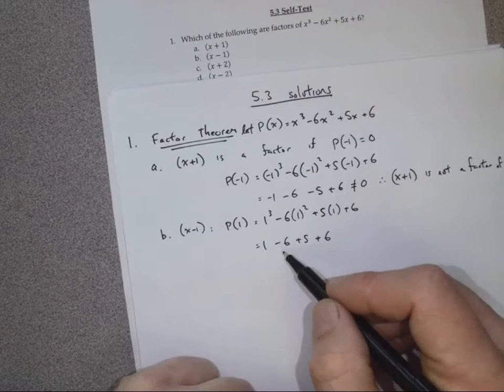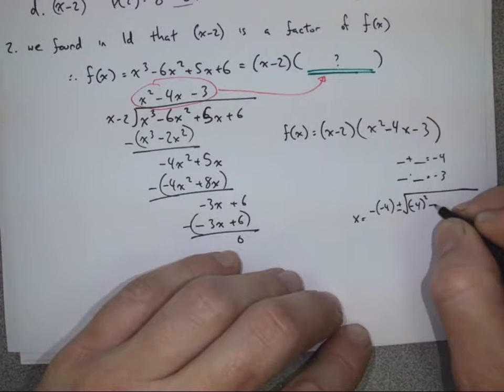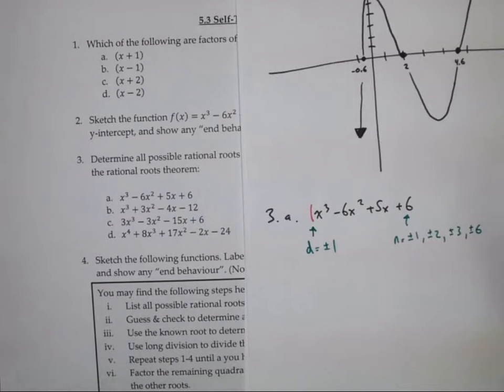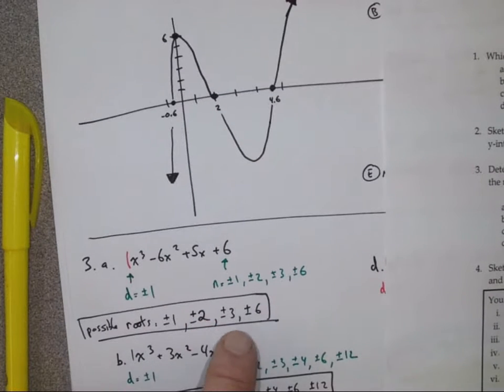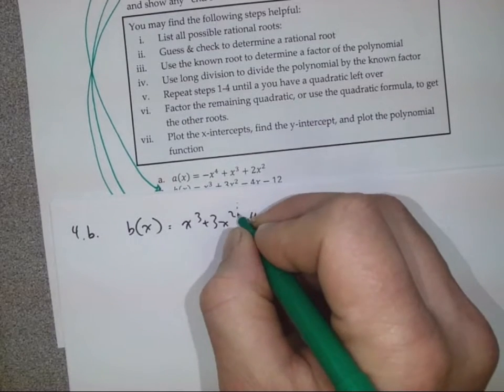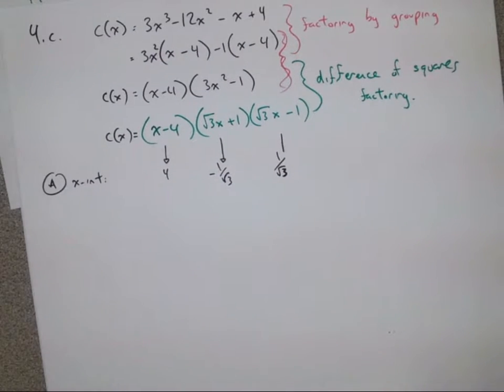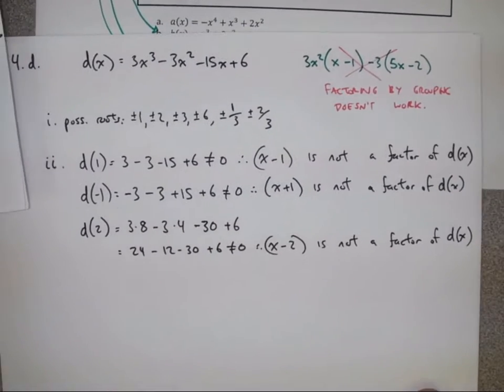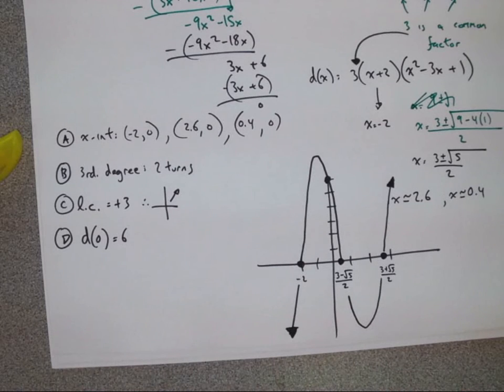5.3 - Factoring & Sketching Polynomial Functions (q1-q4d)